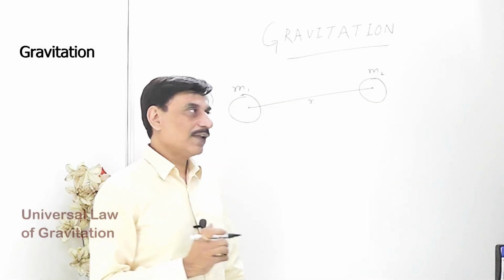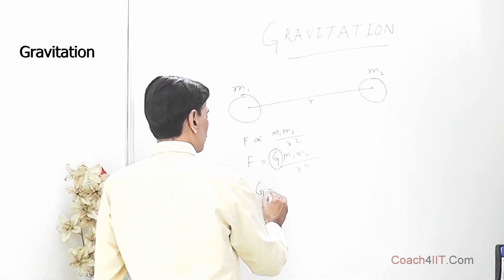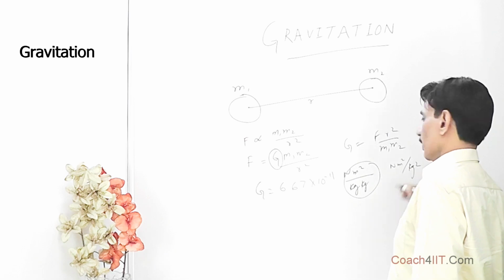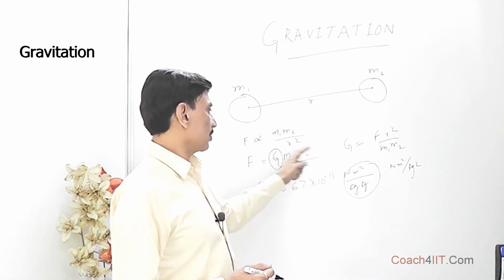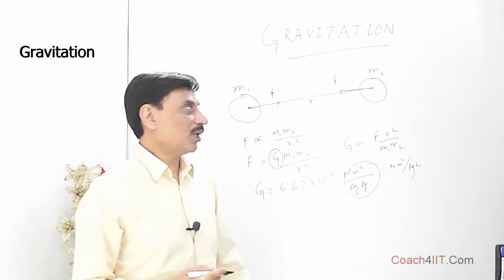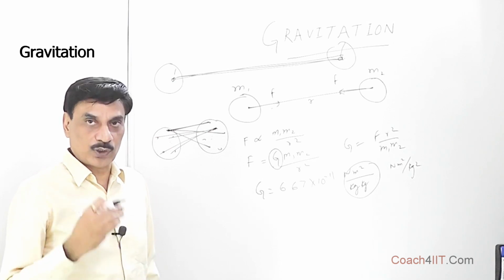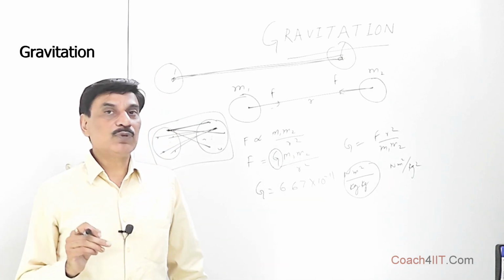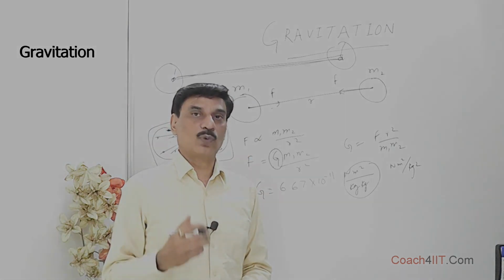2. Universal Law of Gravitation